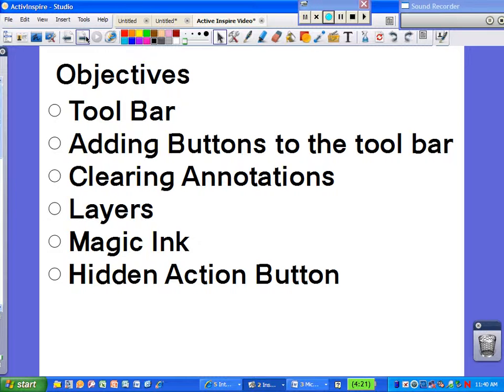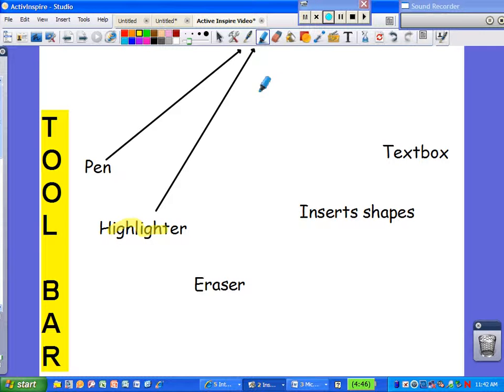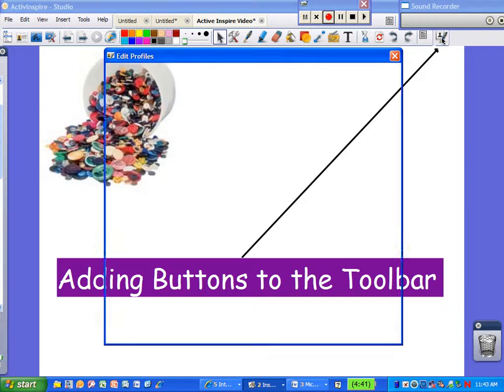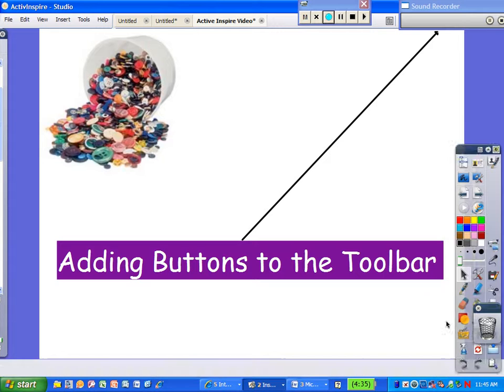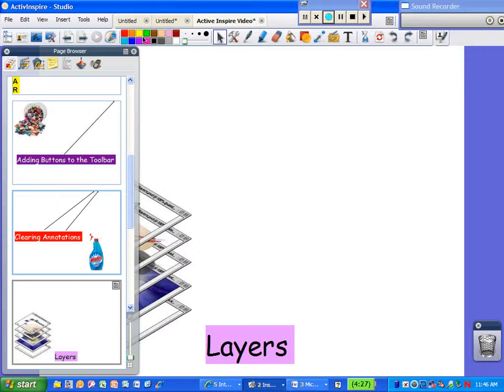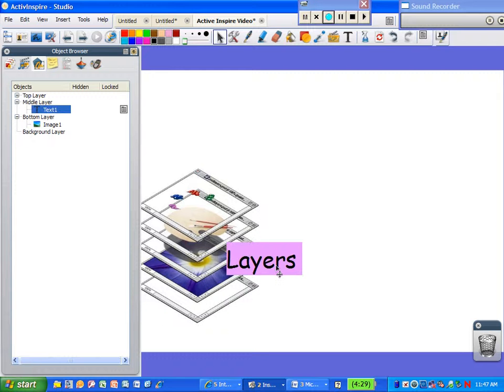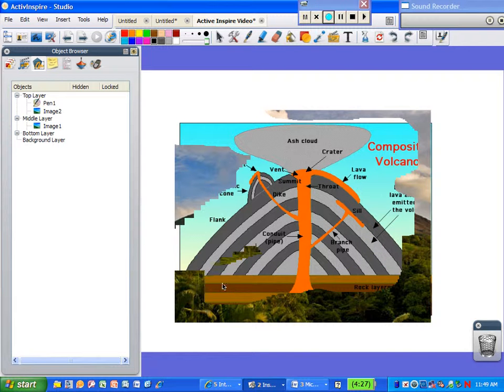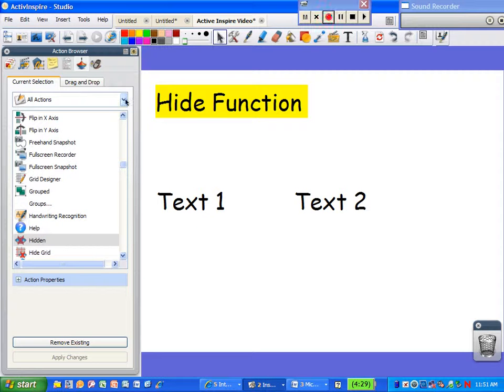Active Insipre Introduction Video